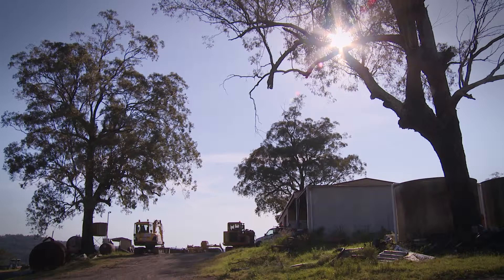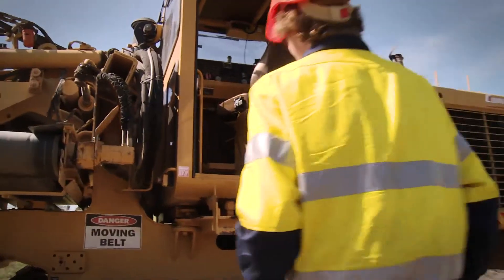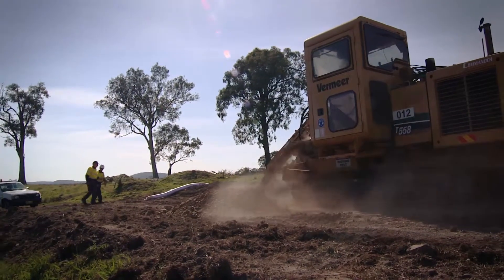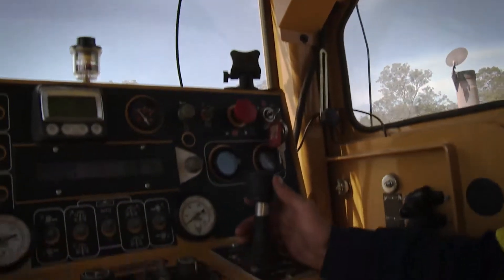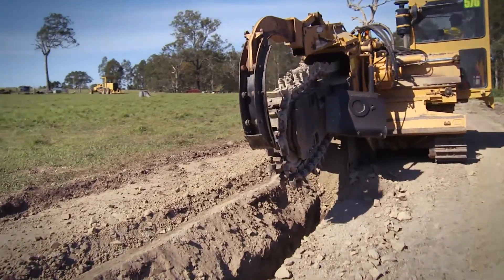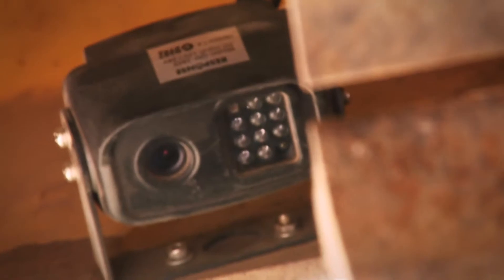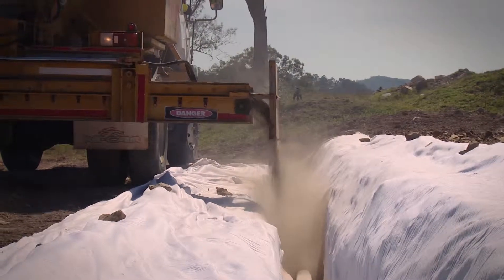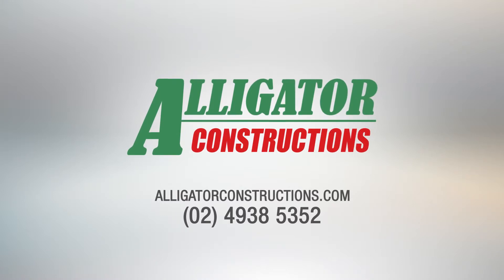Alligator Constructions Promo